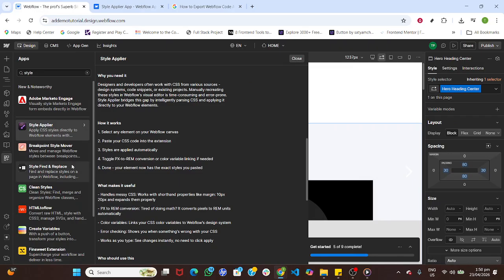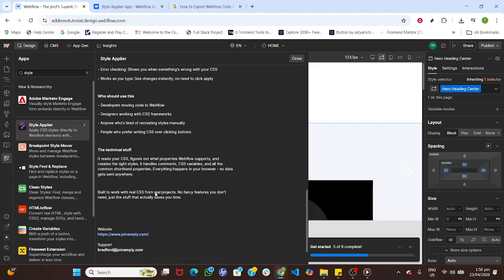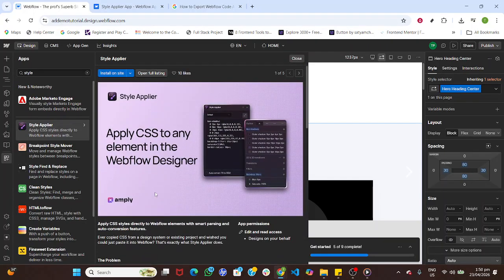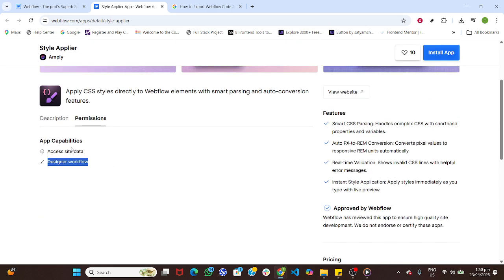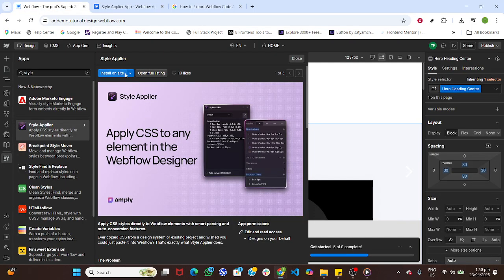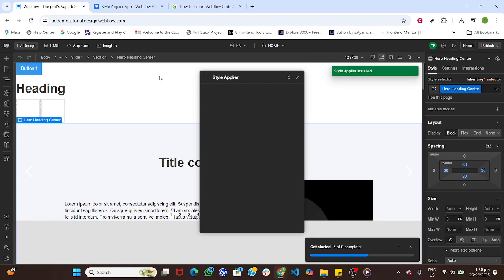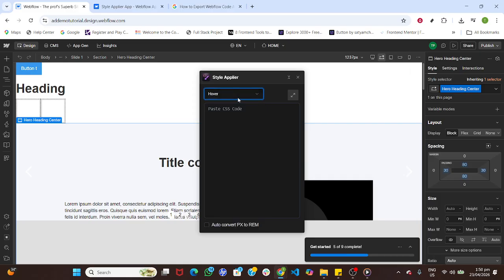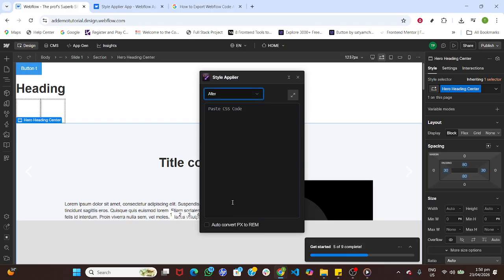How To Customize Webflow Templates (Full Guide 2026)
In this video, we discuss how to customize Webflow templates efficiently by managing Webflow styles across all pages and combo classes. You'll learn to use the Style Applier app from the Webflow app store to quickly edit Webflow designs and unify CSS styling for a consistent customized look.

00:00 Introduction
00:05 Locate a Recurring Style
00:10 Setting Up to Change
00:15 Search for Style Applier
00:25 Selecting the Style Applier
00:30 Typing Highlight in Search
00:44 Style Applier Full Listing
00:54 Install Style Applier
01:08 Reviewing the App
01:17 Checking Description Tab
01:33 Reviewing Permissions Tab
01:45 Install on Site
01:52 Applier Interface Displayed
02:00 Selecting After State
02:05 Type Highlight in Field
02:11 Validating Scope of Changes
02:29 Confirming Changes
02:37 Publish to Staging Domain